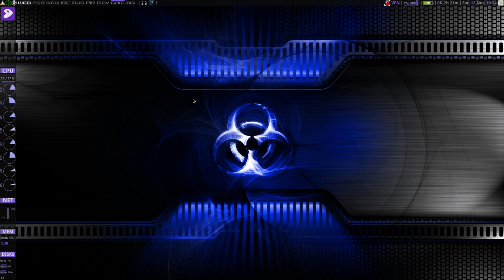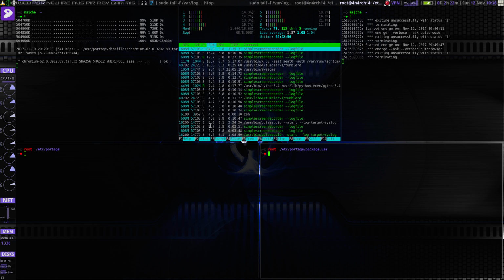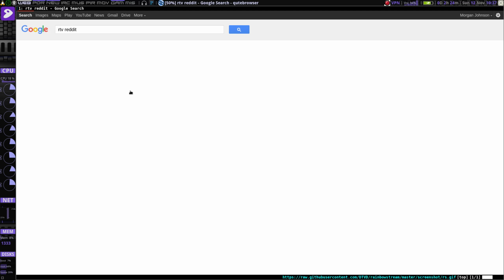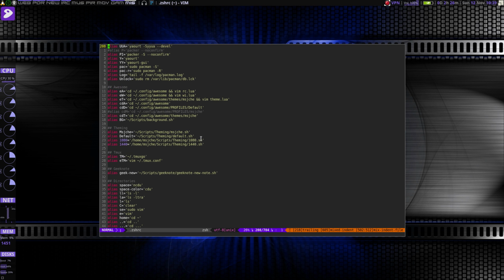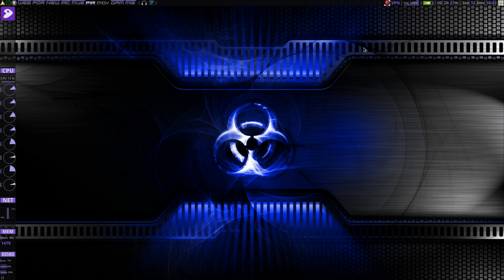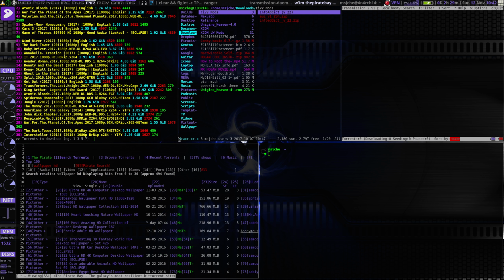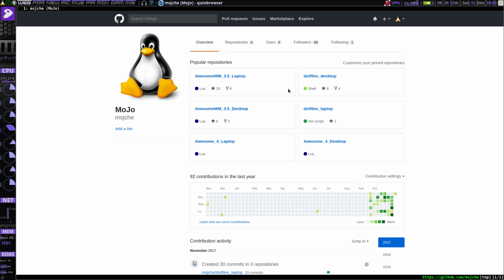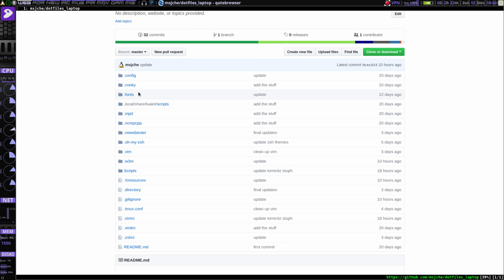Gentoo + Awesome WM 3.5 - CLI Workflow Update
Here's my current workflow for Awesome 3.5 on Gentoo.